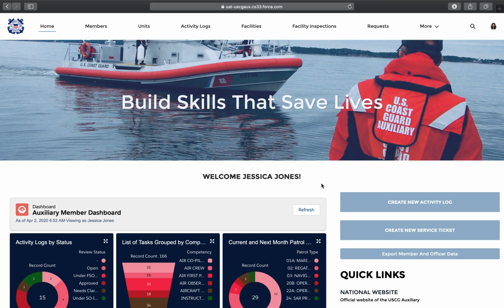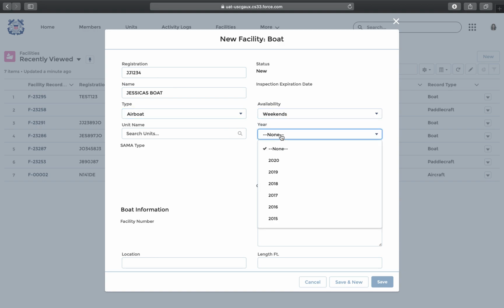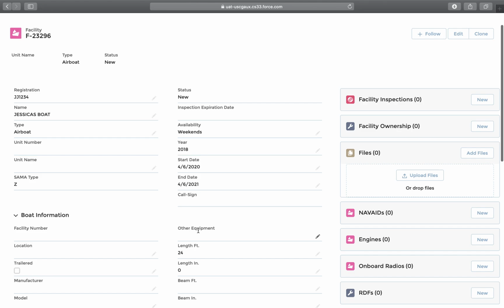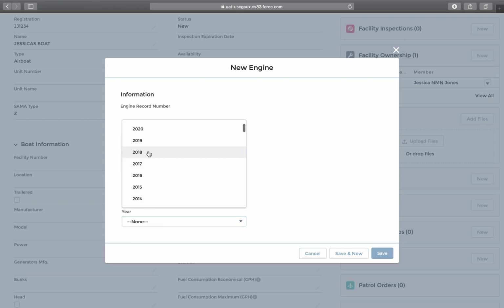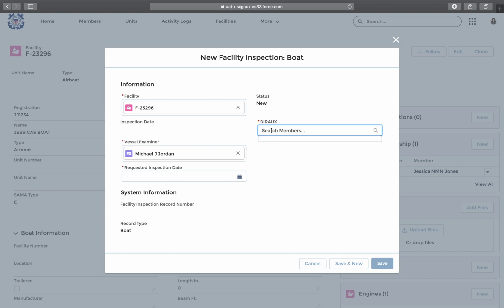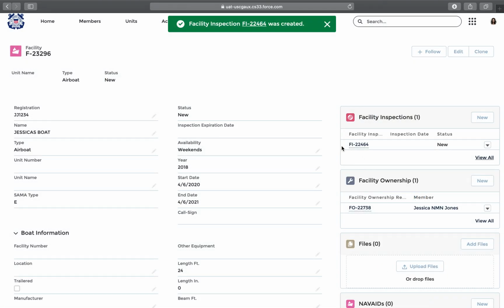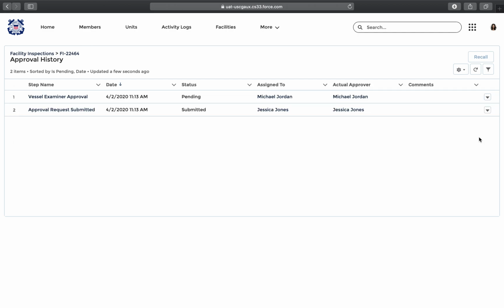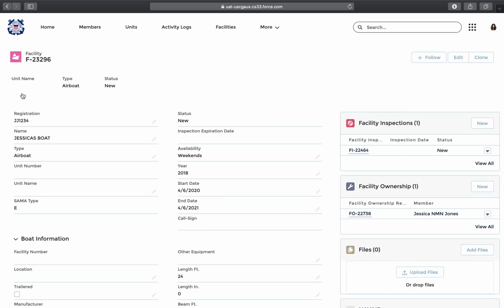Aux Member Offer Facility and Submit for Approval